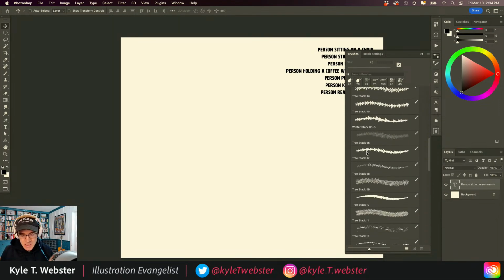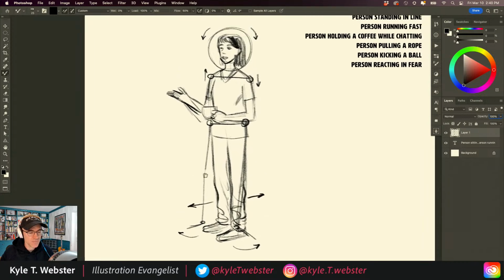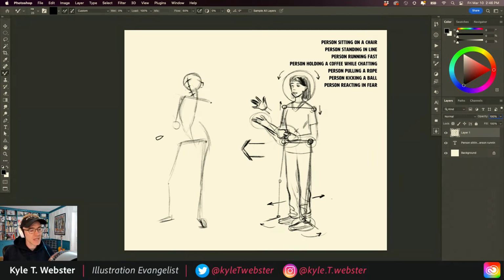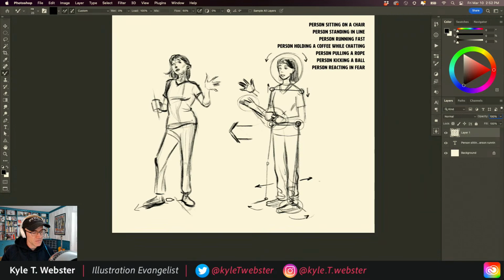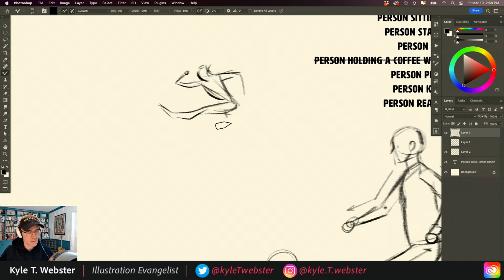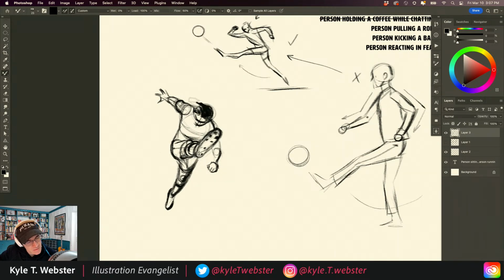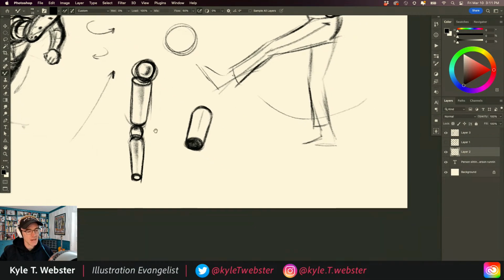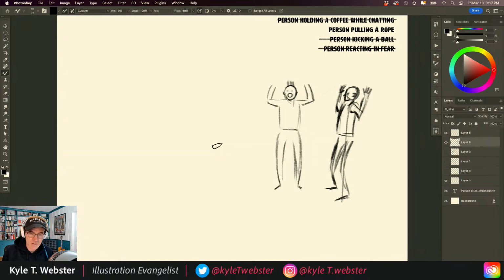Illustration Masterclass - Fix Your Character Poses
Character poses are important in helping to tell your illustration's story - they can be lifeless or dull, or bursting with energy and feeling. Kyle T. Webster will teach you some simple tricks to make them more effective and lively!
00:00 Start
4:03 Experimenting with pencil brushes
6:30 Sketching a character
10:55 Tips for drawing hands
13:50 Drawing a dynamic post
23:30 Drawing a person kicking a ball
43:15 Drawing a person reacting in fear